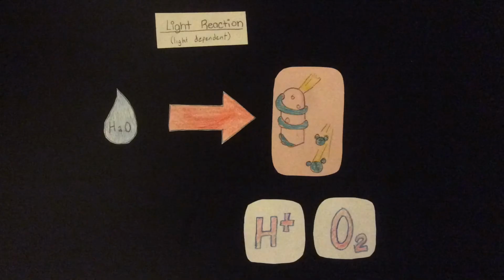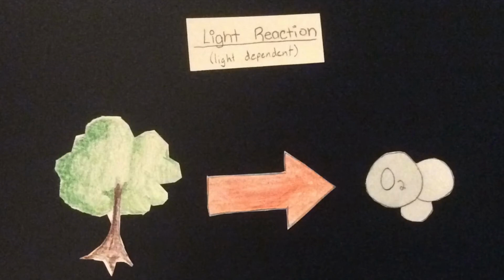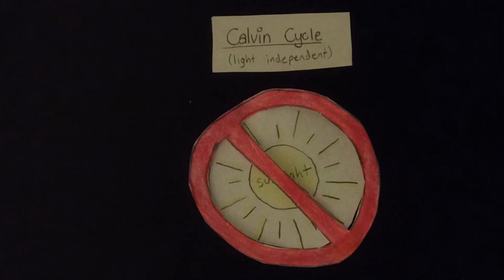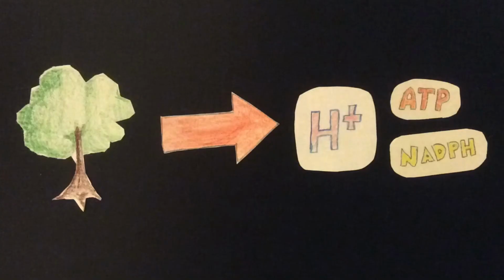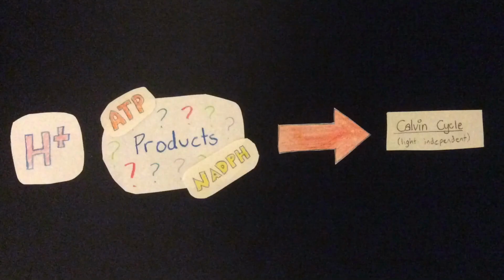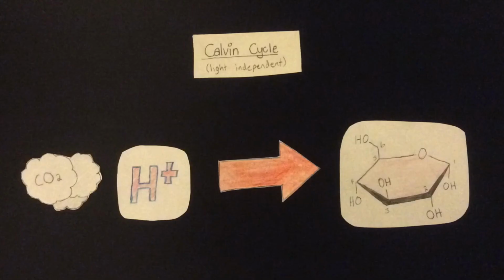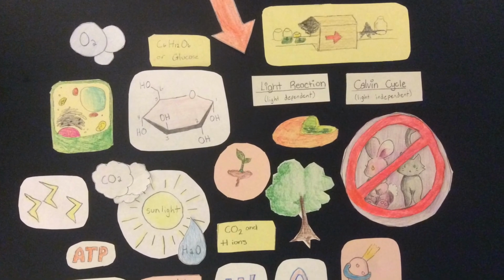A Brief Overview of Photosynthesis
Photosynthesis overview
Honors Biology Assessment for the Photosynthesis and Cellular Respiration Unit
With help from Nina Ning
Silver Creek High School